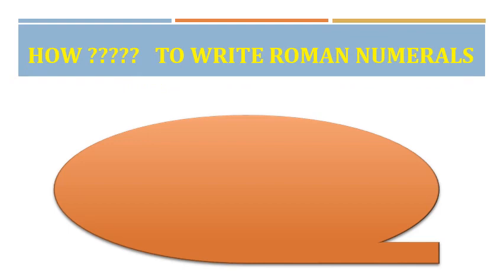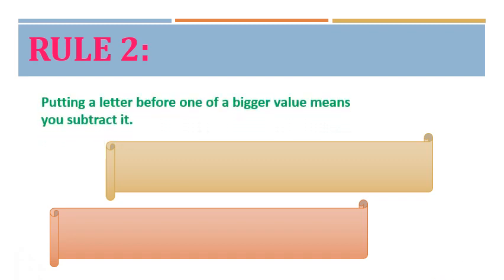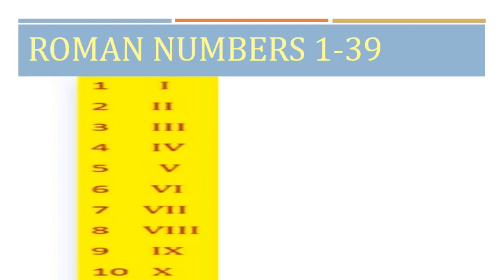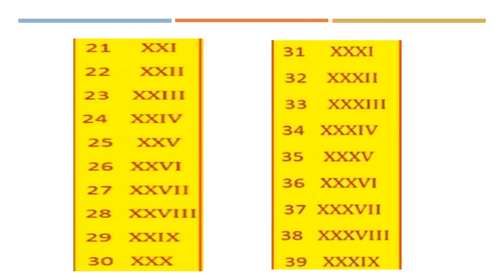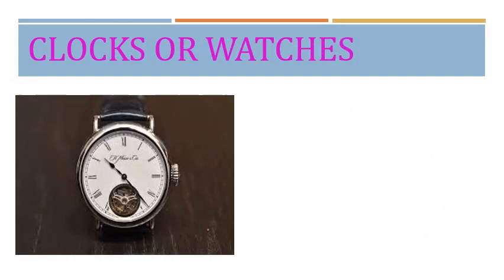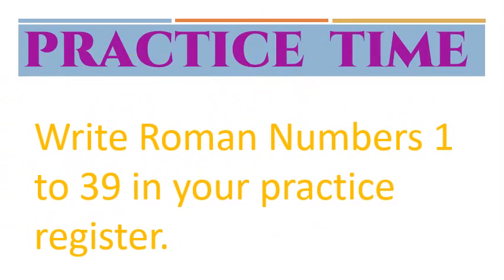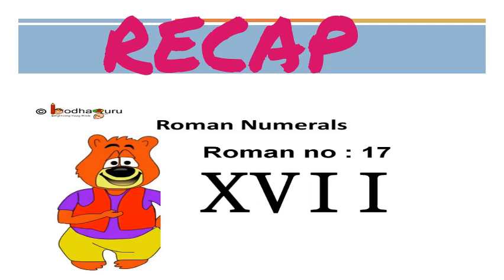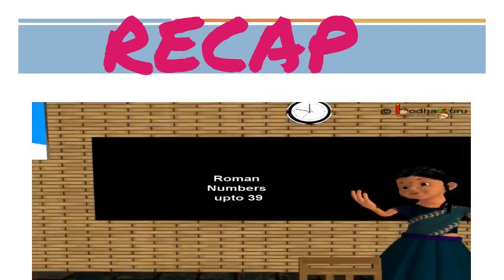ROMAN NUMBERS CLASS IV BY MUKTA